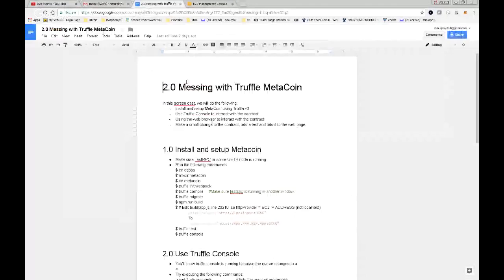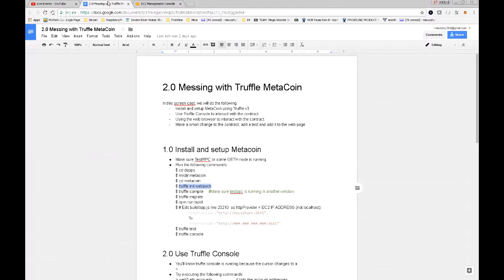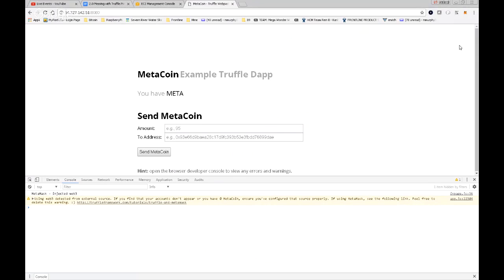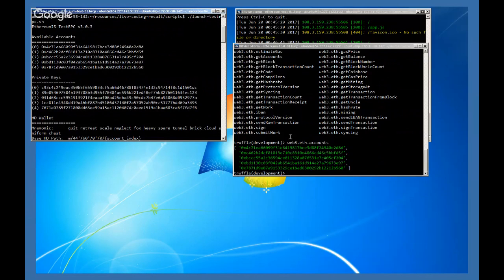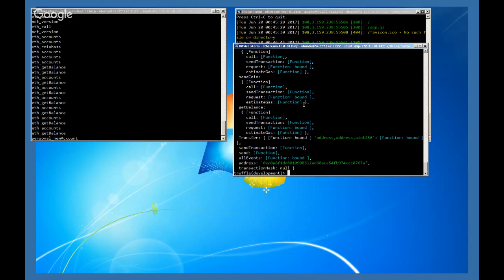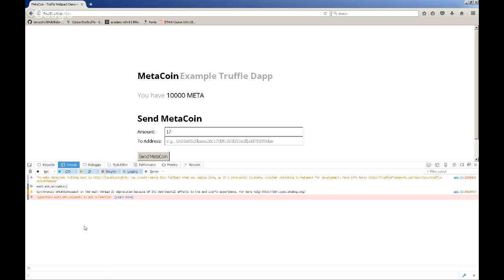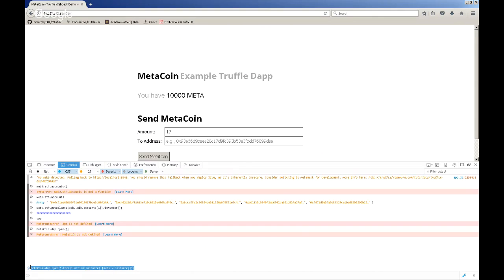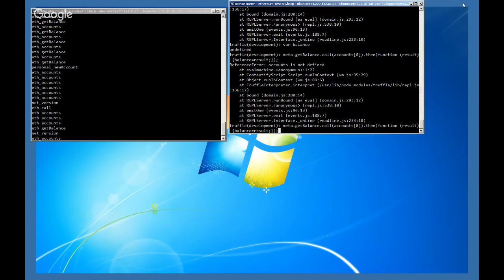2.0 Messing with Truffle 3 and Ethereum's MetaCoin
I struggled with a few of the concepts.  You may enjoy watching someone troubleshoot problems.  Perhaps that's of value.  Either way, the google Doc gives a better and succinct entry into using Truffle.